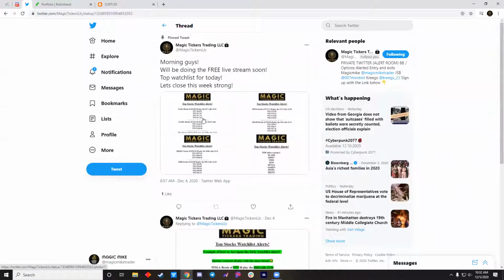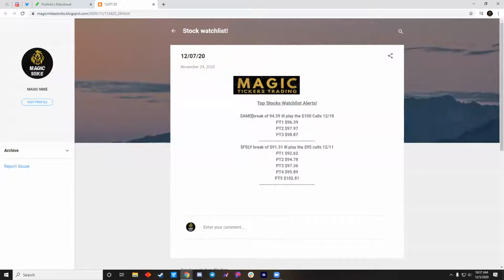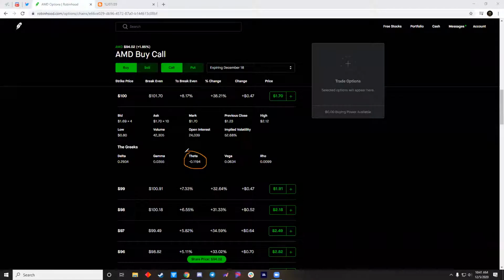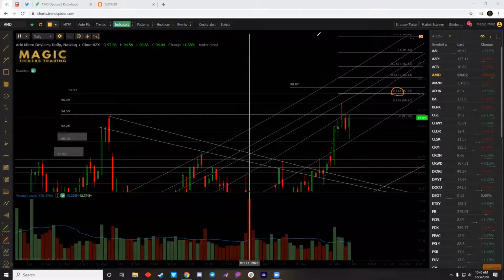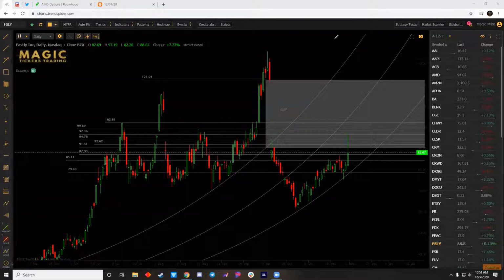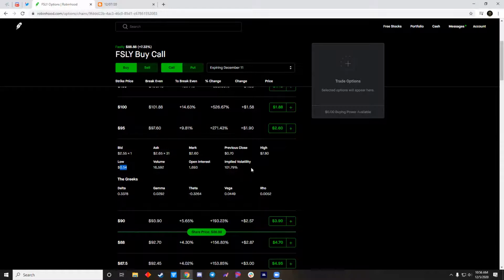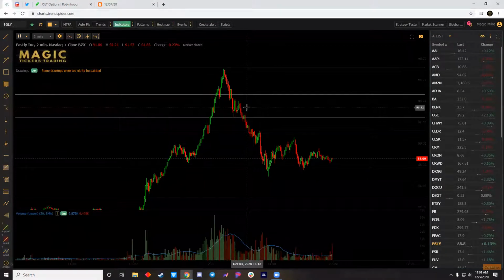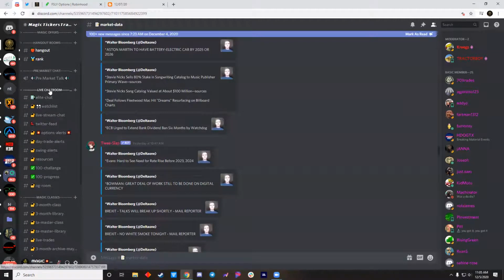How to use the Magic Tickers trading Alerts and Livestream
To signup:
Join our 3 month Trading courses here and learn with us how to become your own successful options day trader!